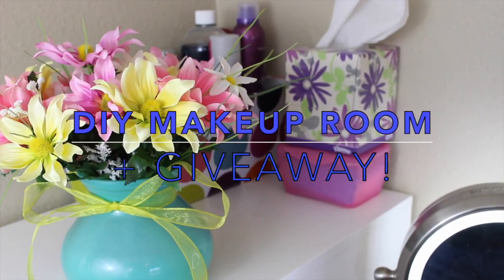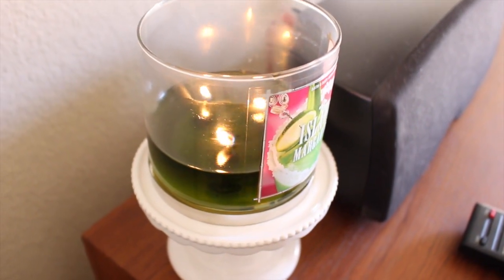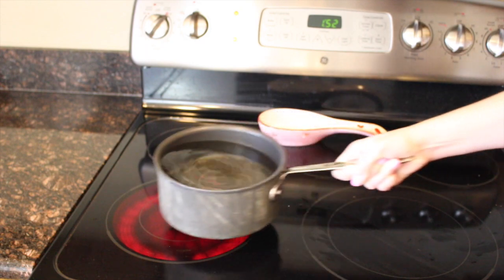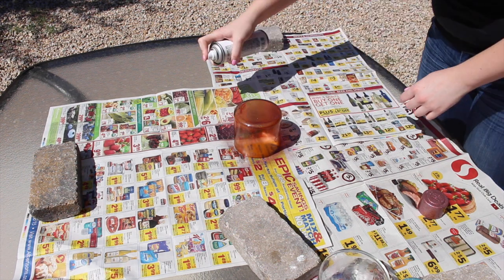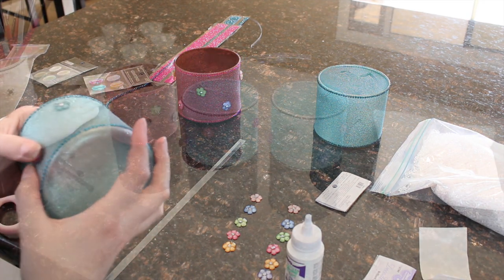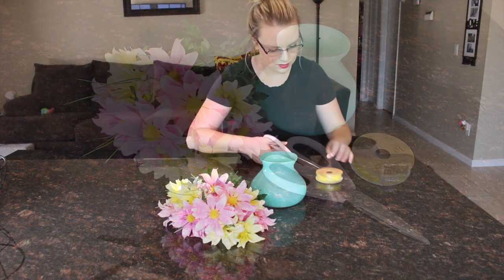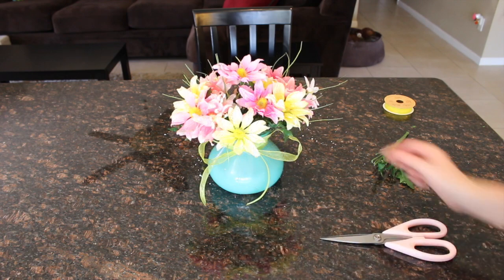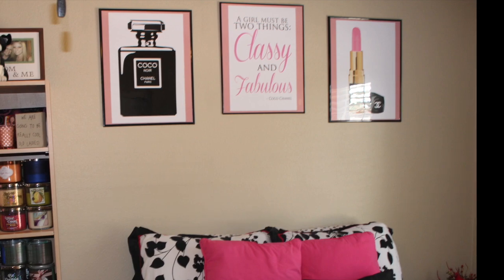DIY Makeup Room Decor + GIVEAWAY!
2. Must be 18 years old or have parents permission
3. Leave me a comment about anything!

Vase was a gift, I am unable to find it online
Nail polish rack was purchased at Hobby Lobby, I am unable to find it online
* Most other products can be found at local craft stores

The majority of the products I talk about  were purchased with my own money. Thank you to Brie & Rhonda from Etsy for providing the makeup prints shown in this video. As always, I will only recommend products that I truly believe in and use myself.